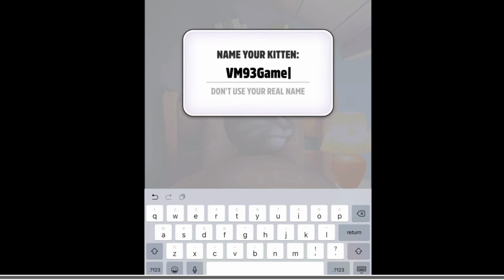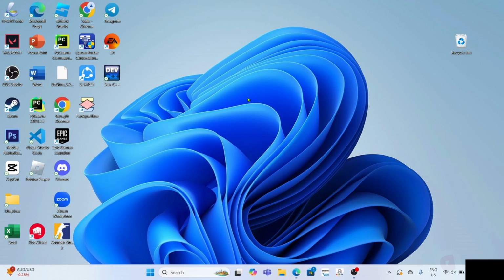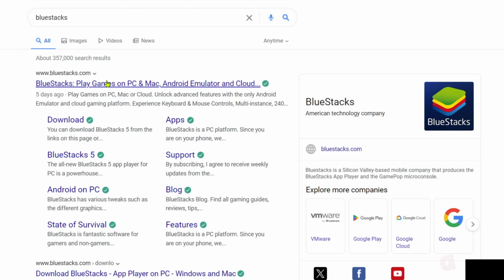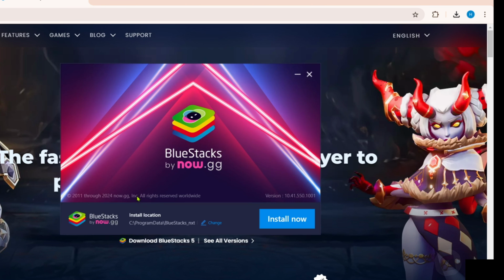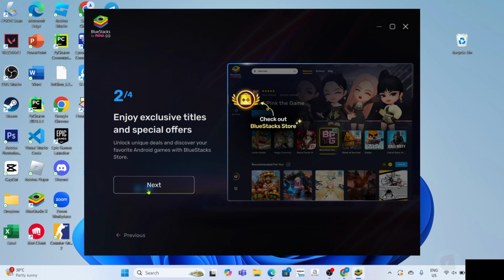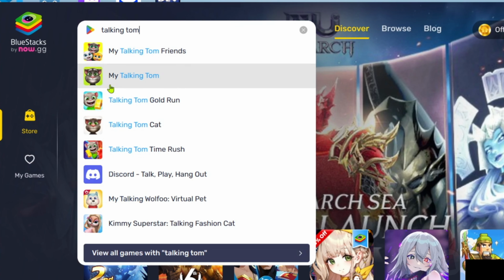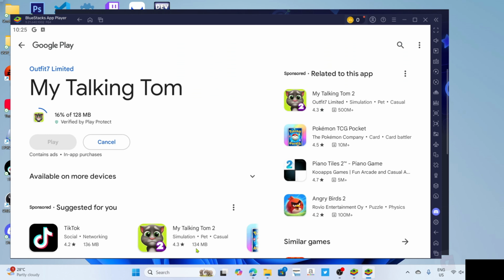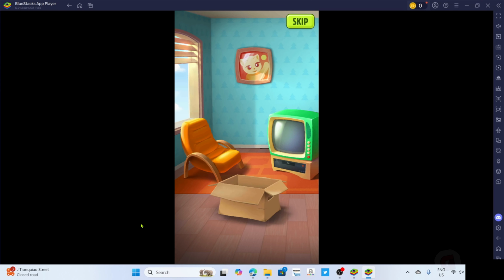How to Download and Play MY TALKING TOM on PC or Laptop - Easy Step-by-Step Guide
Learn how to download and play my talking tom on pc or laptop with this quick tutorial video.